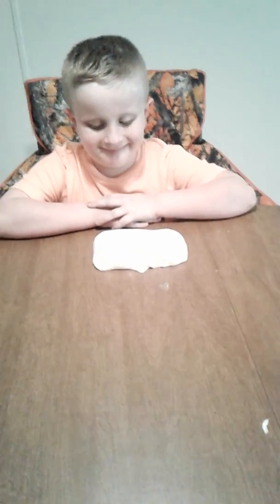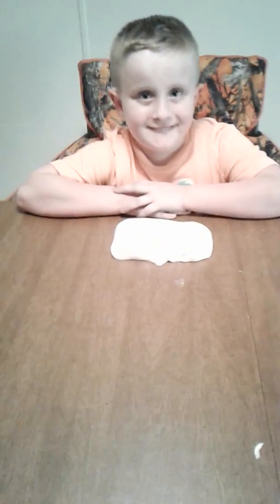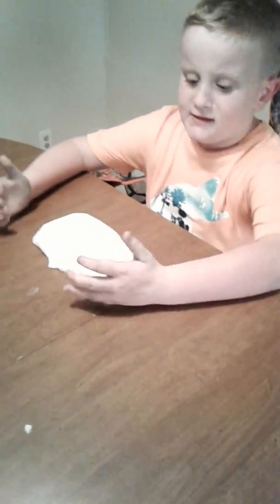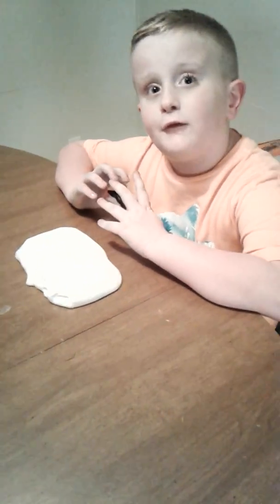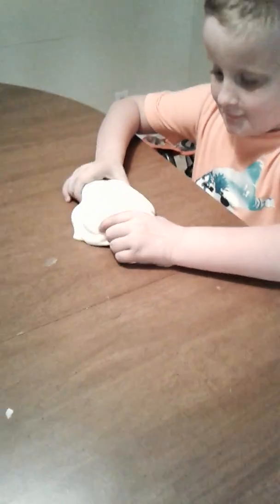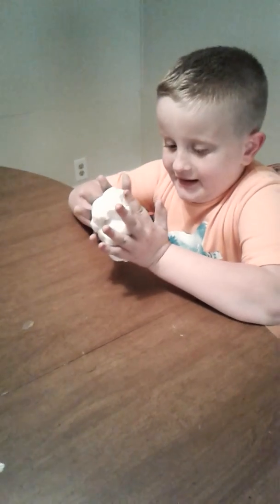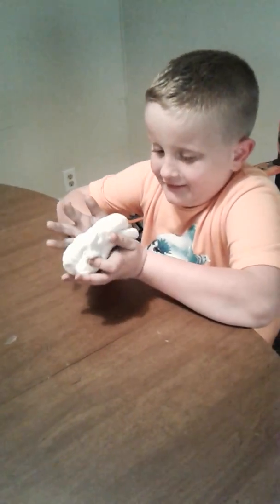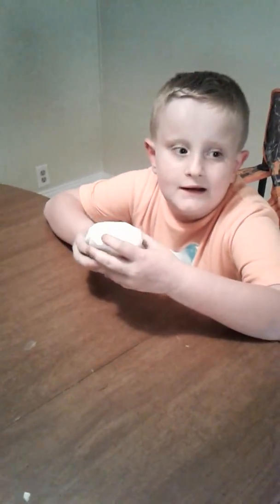Brother reviewing my slime . Love him